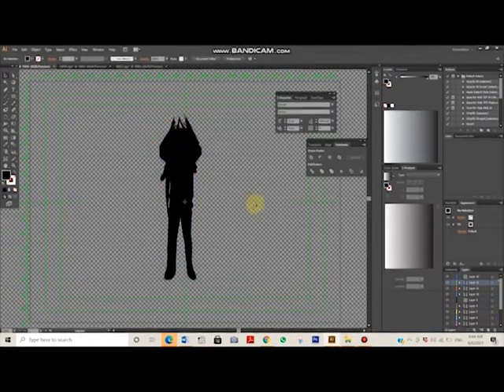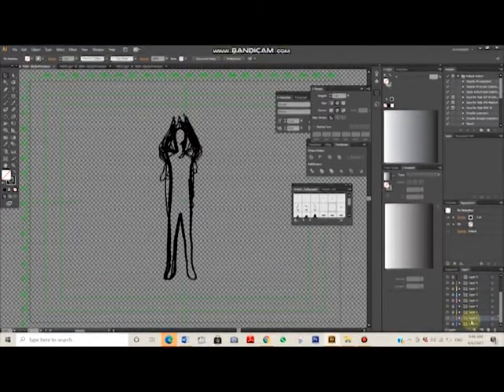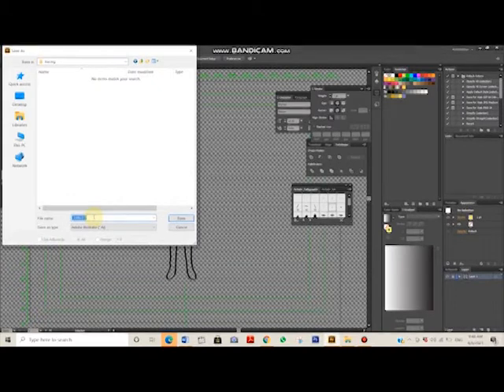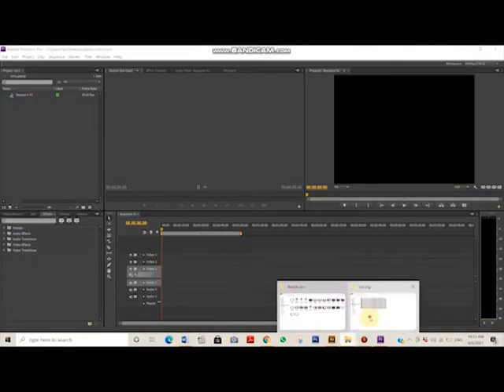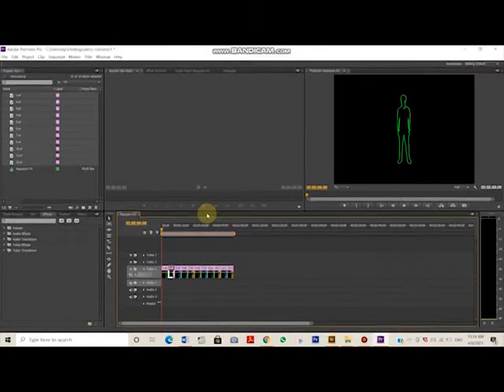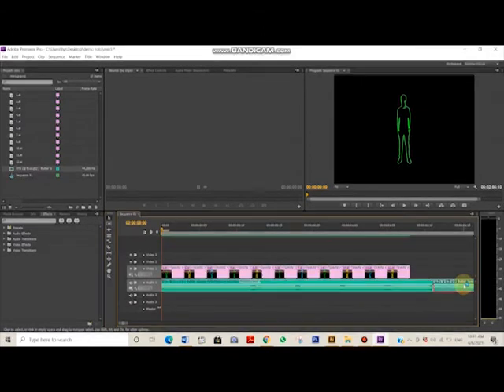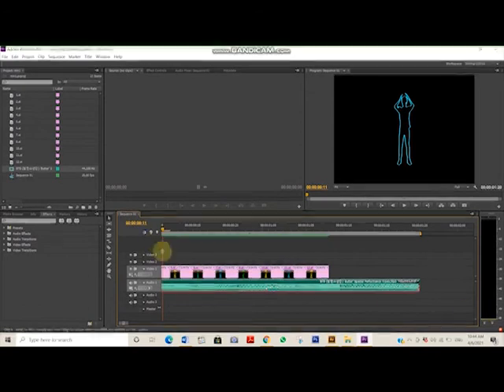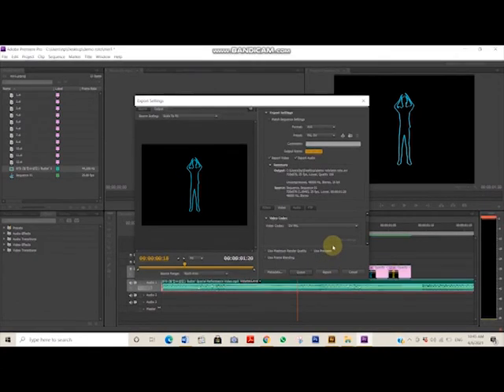Tutorial Rotoscoping Part 2